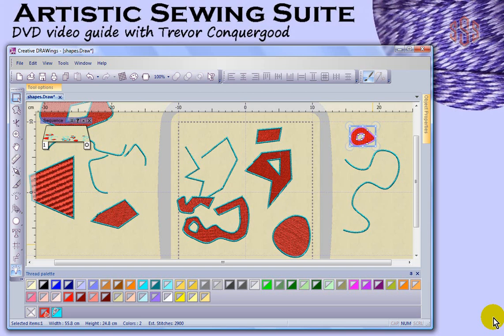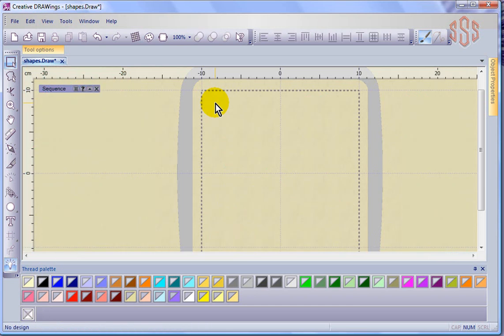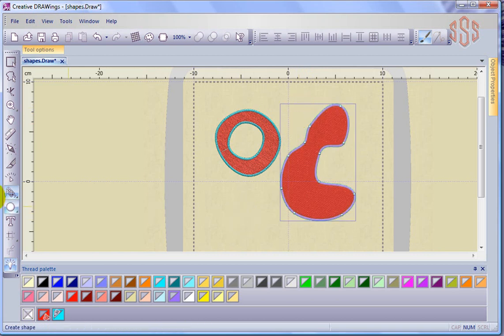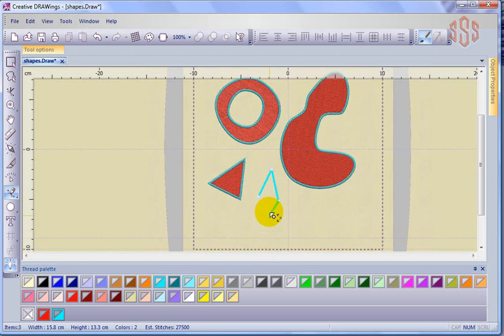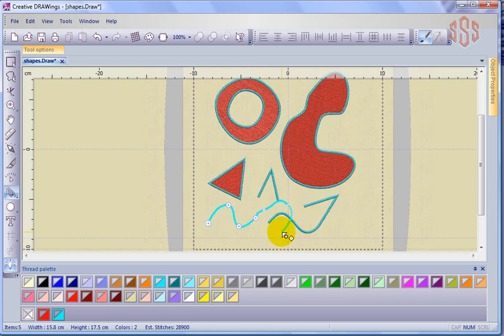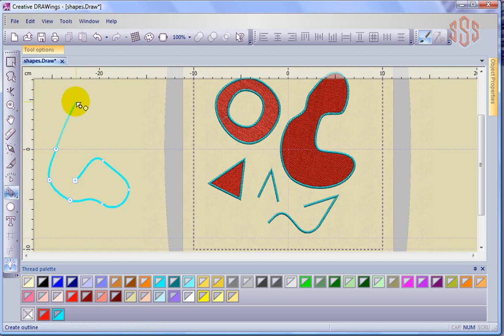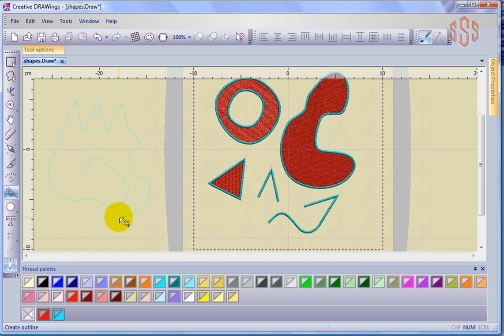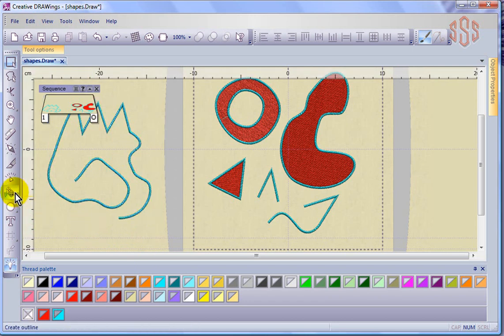Artistic Suite Instructional Video - Outline Shape Tool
See how to create new objects using the outline tool in Artistic Suite V6.0